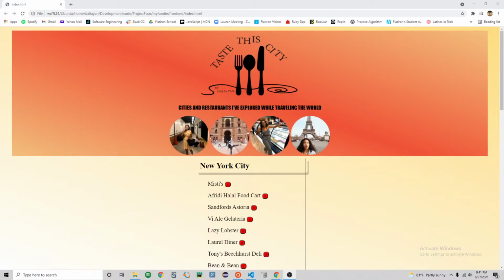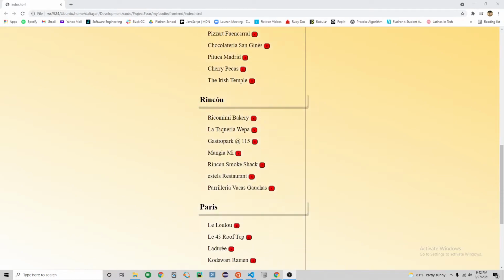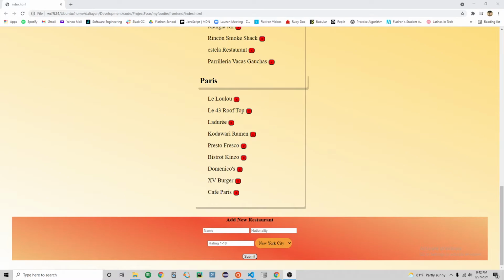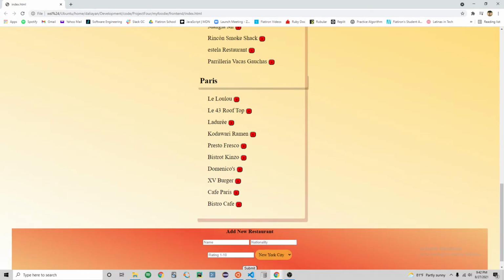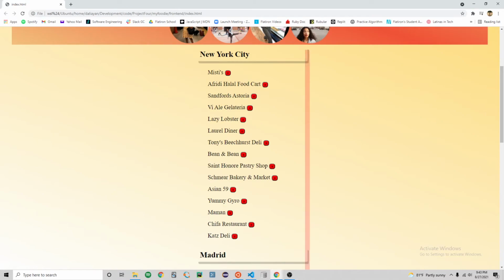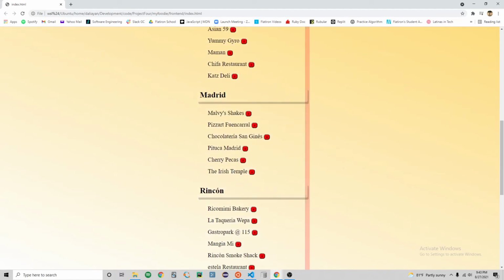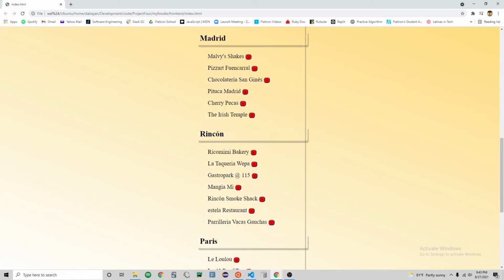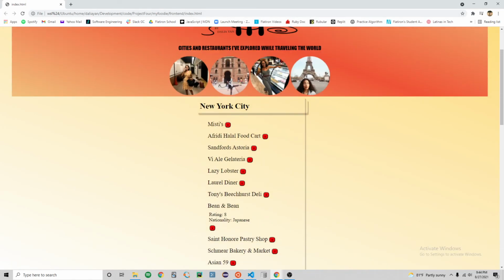Dalia Yan Flatiron School | Ruby on Rails + JavaScript Application Walkthrough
Hello! My name is Dalia Yan. I am currently in the fourth phase of the Software Engineering curriculum with the Flatiron School. My assignment was to make an application using Ruby on Rails backend, JavaScript front end. This is where I tell you how a user navigates my application.

Here's a link to my article where I describe ALL THE ISSUES I encountered when making this application